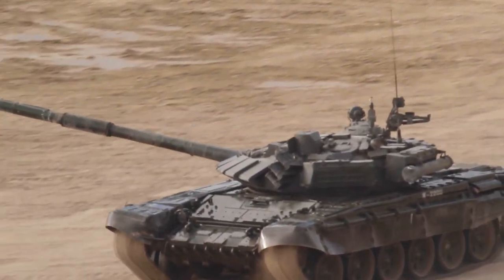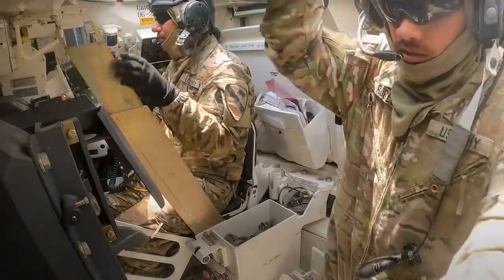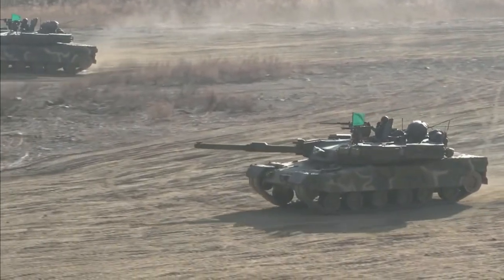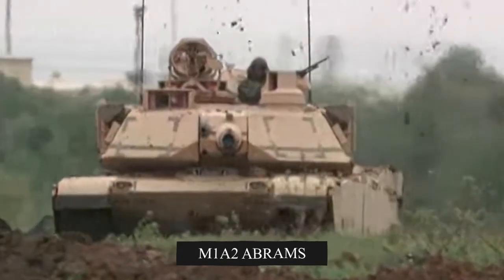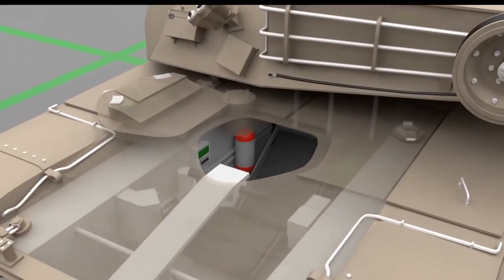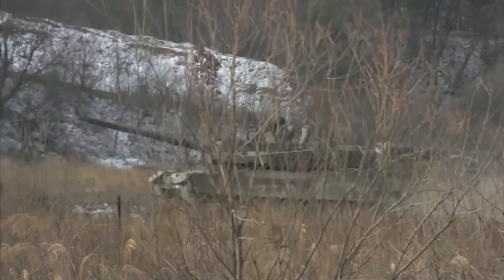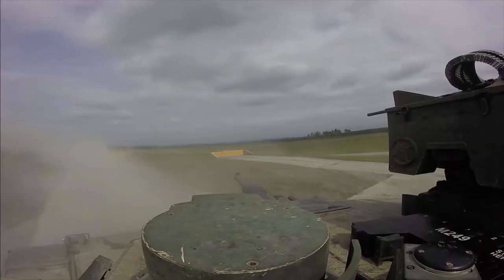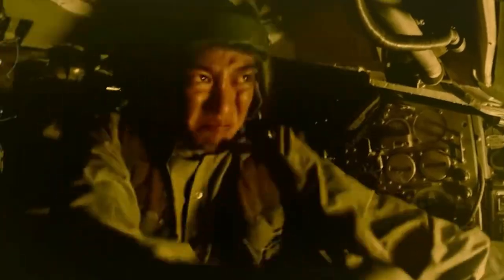Why Life In A Tank Is So Damn Hard - Tank Jobs Explained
Let's explore the harsh realities of tank crews living in a dangerous world of metal and fire.

Timestamps
0:45 - Who can drive a tank?
1:14 - Gunner
2:36 - The Loader
3:35 - The Commander
4:21 - The Driver
5:48 - The experience

Get Around How is a channel dedicated to showing you the latest and most incredible vehicles in the world! Not only do we make fun and educational videos about cars, boats, planes etc., we even make documentary-style videos about automakers and tell extraordinary stories related to all sorts of modern and historic vehicles.